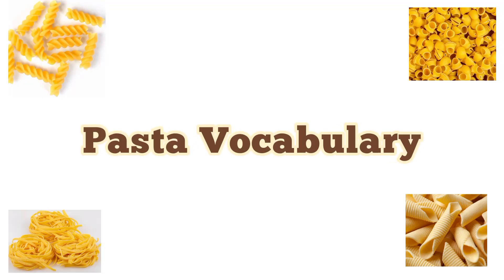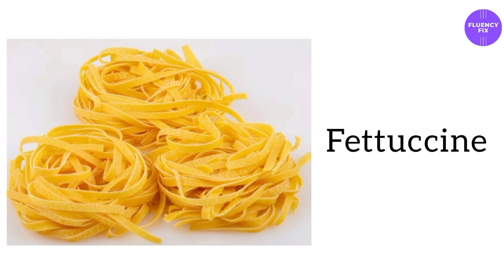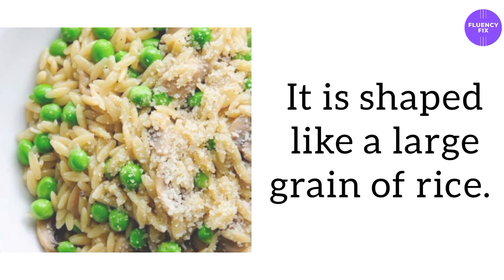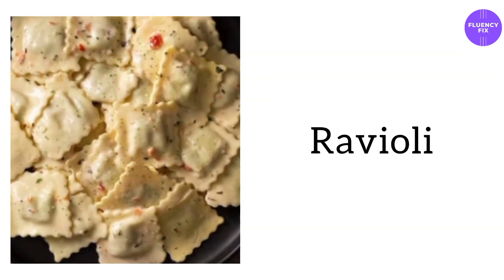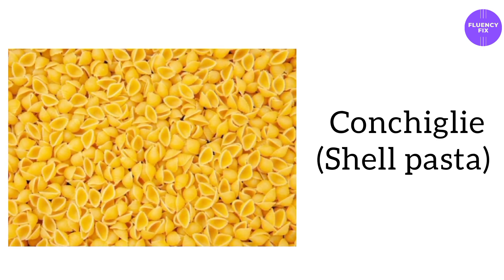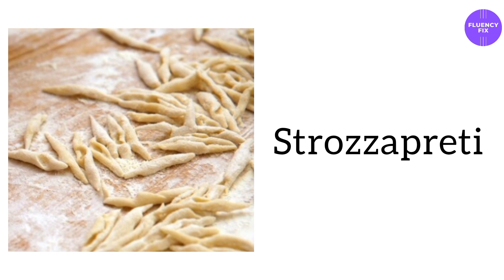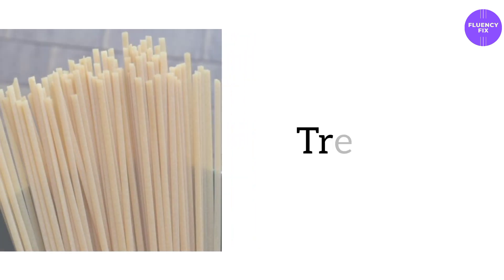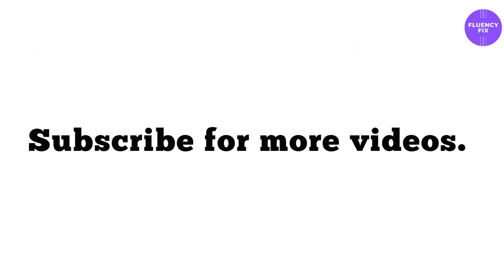English Vocabulary for Pasta | Learn English Words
Welcome to Fluency Fix, your go-to channel for enhancing English fluency.
 Learn the correct pronunciation and vocabulary of different types of pastas in English.